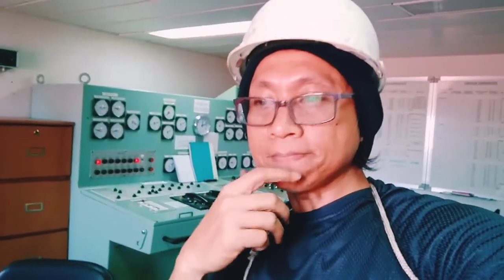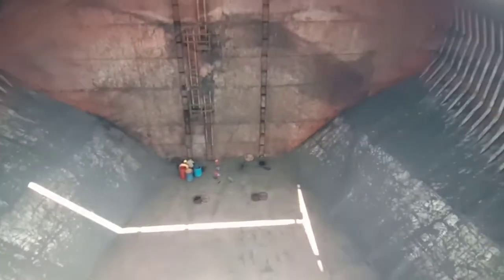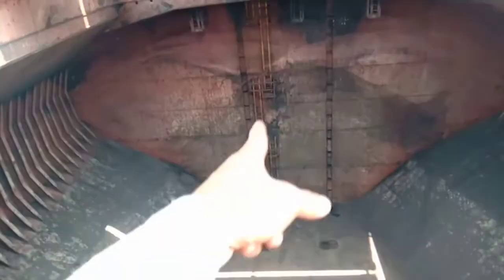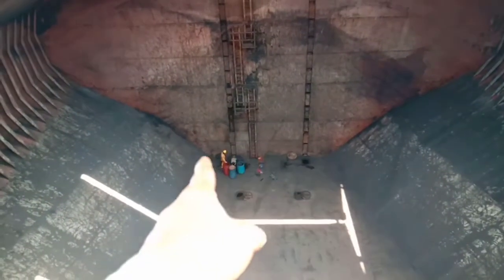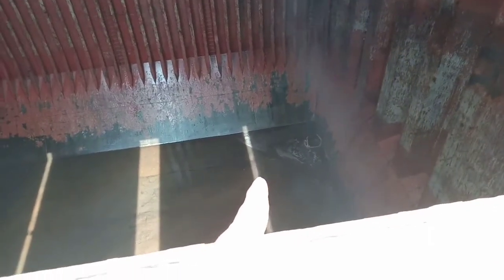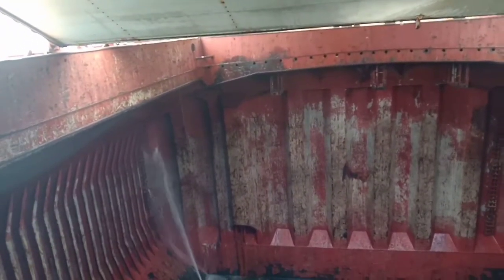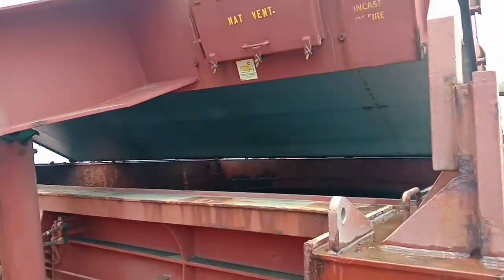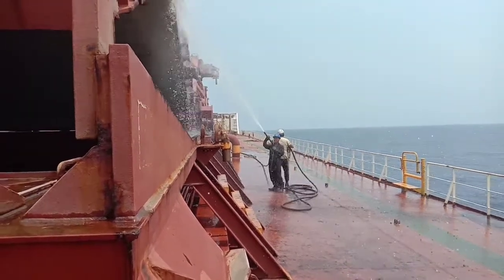Short Voyage Vs Cargo Hold Cleaning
Cargo hold preparation is one of the hardest and challenging shipboard operation and that proper management and teamwork is required.